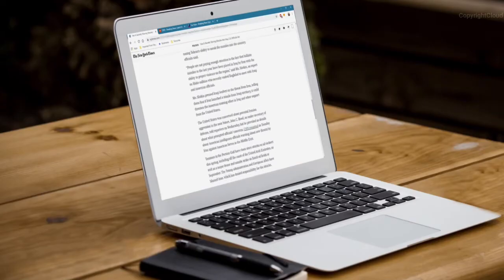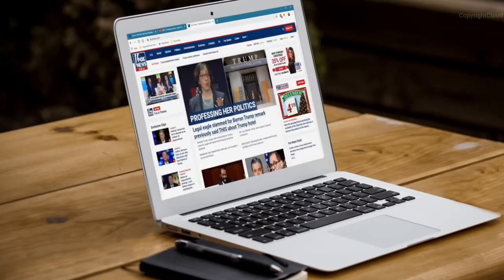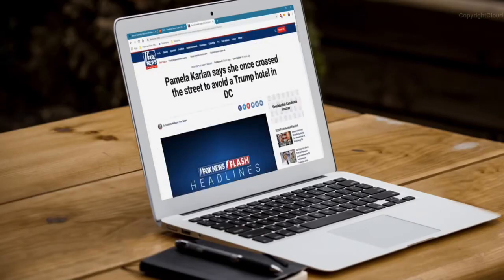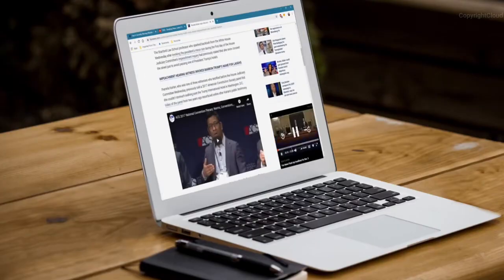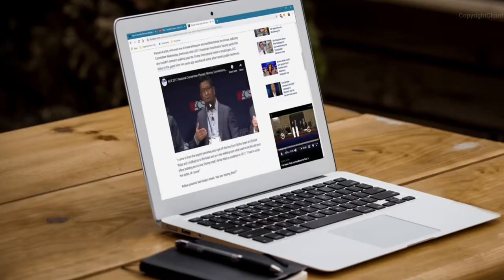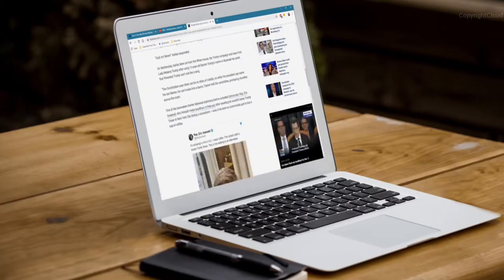Forgotten username recovery failed on SoFi Invest App Fix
nan